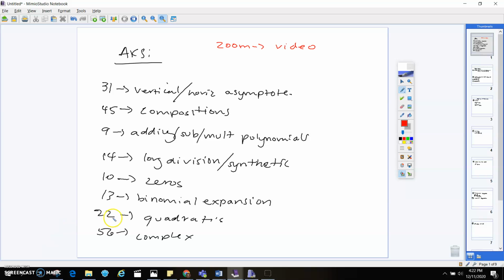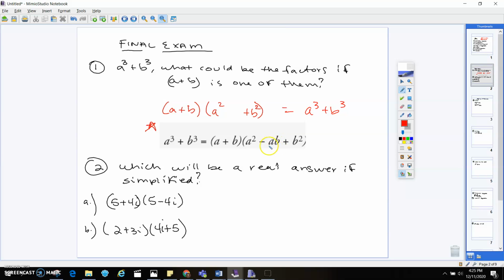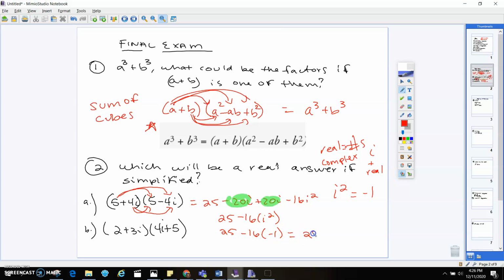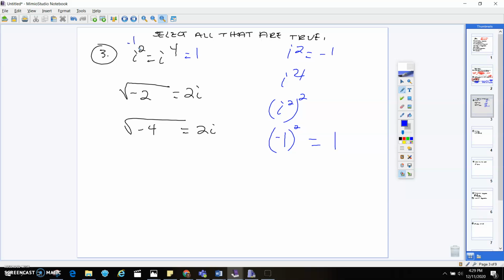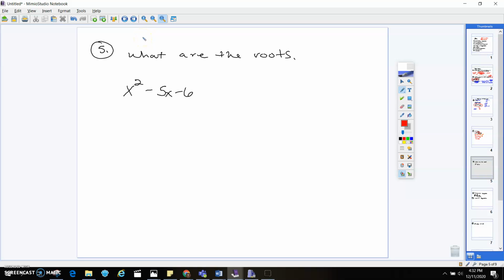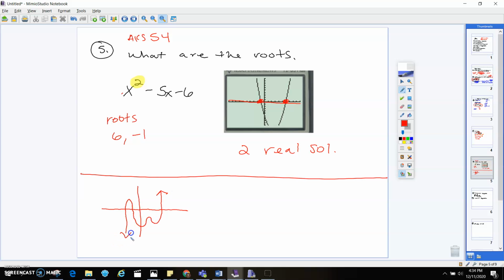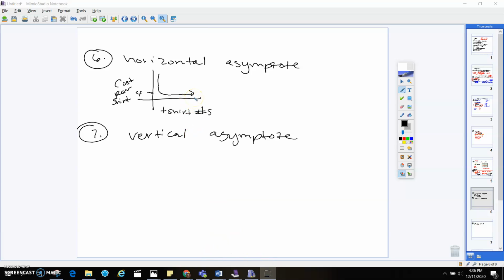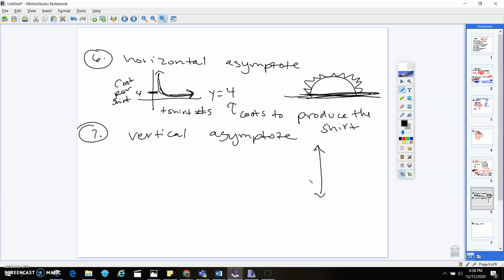First Semester Alg 2 - Final exam review